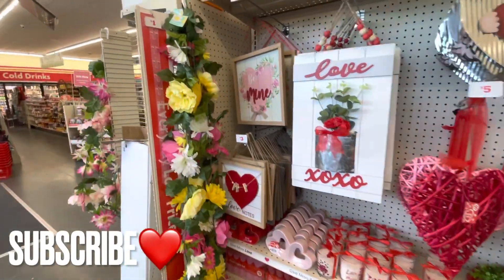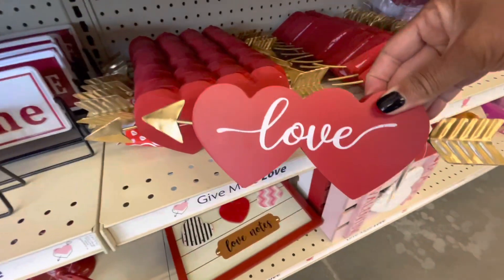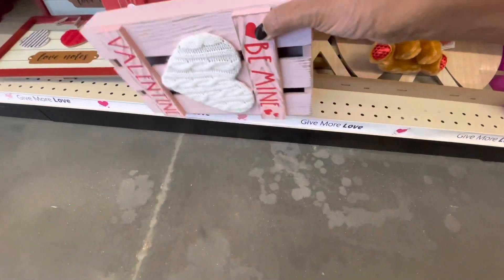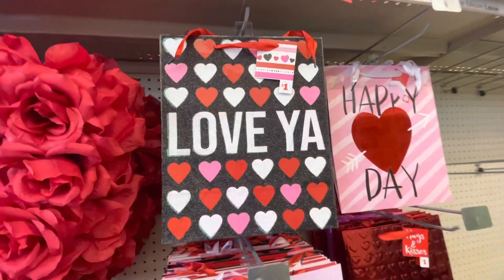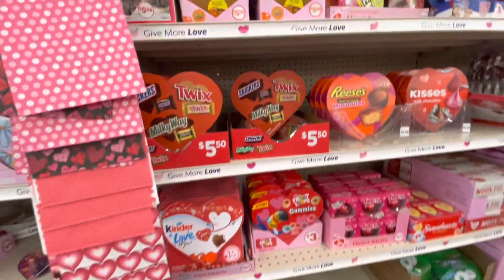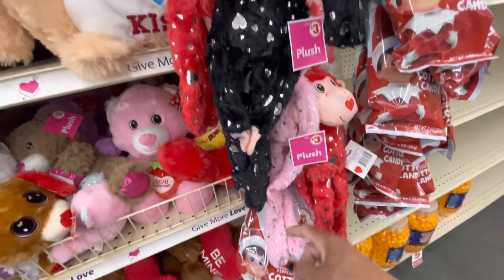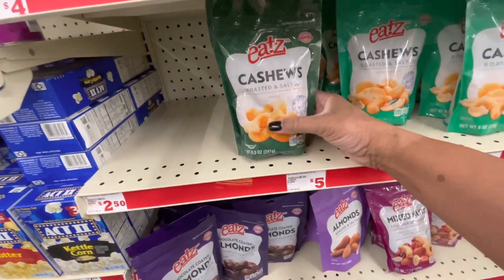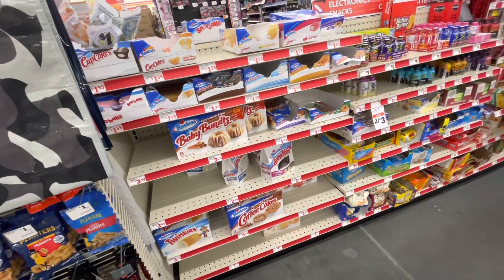FAMILY DOLLAR * VALENTINES DAY DECOR & MORE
FAMILY DOLLAR* BROWSE WITH ME

I love Tik Tok:
MsQueenb3